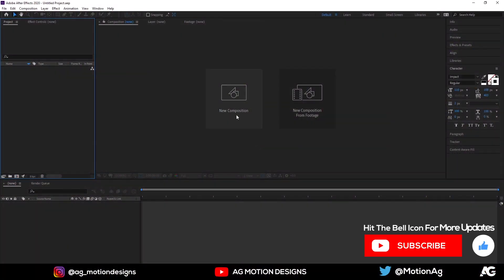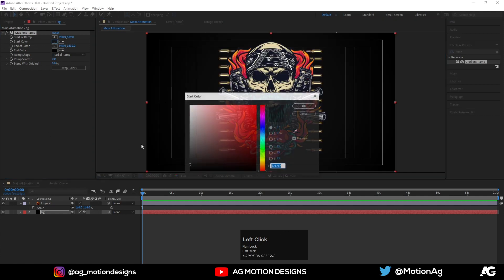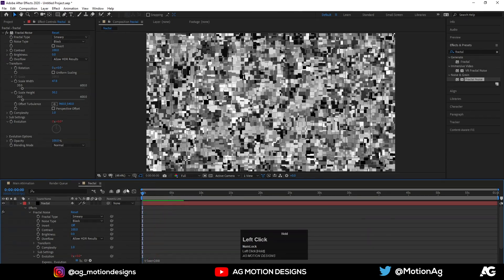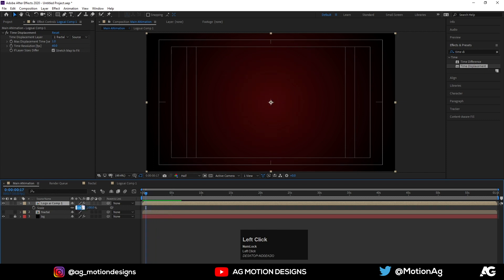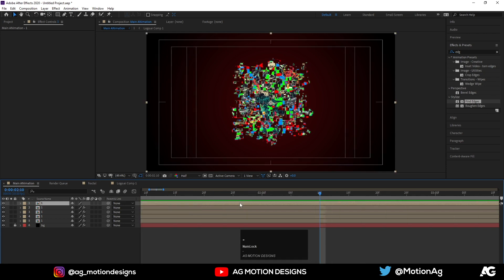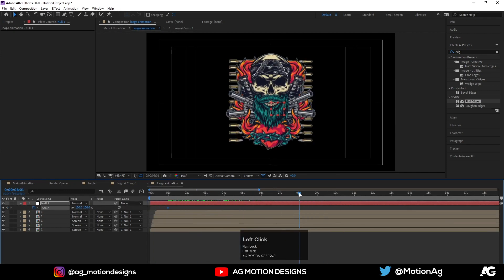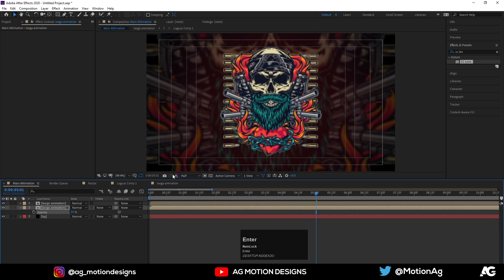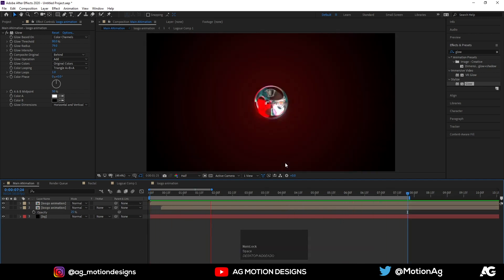Glitchy Logo Reveal In Adobe After Effects - After Effects Tutorial - No Plugins.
Checkout My 2nd Channel = Glitchy Logo Reveal In Adobe After Effects - After Effects Tutorial - No Plugins.